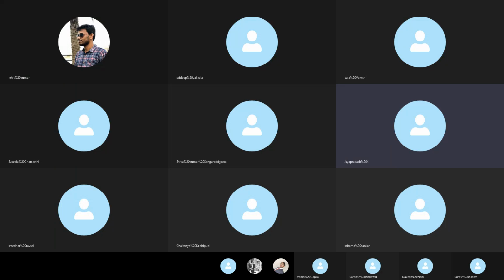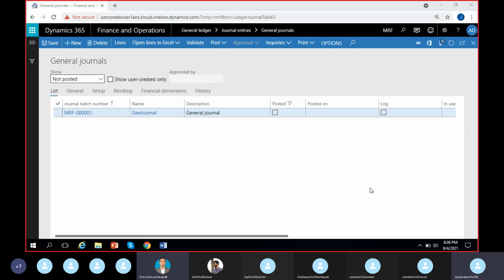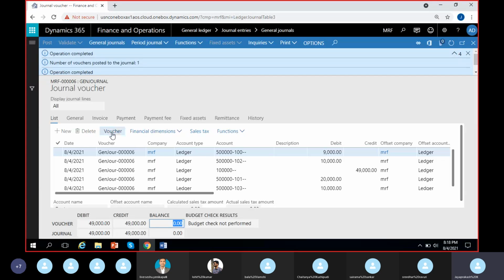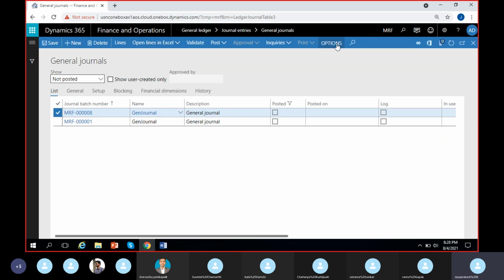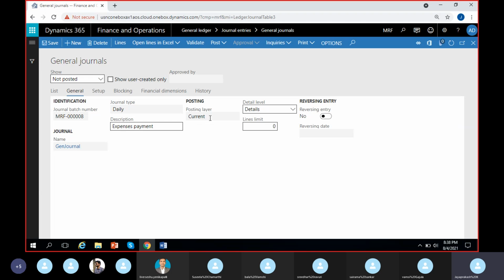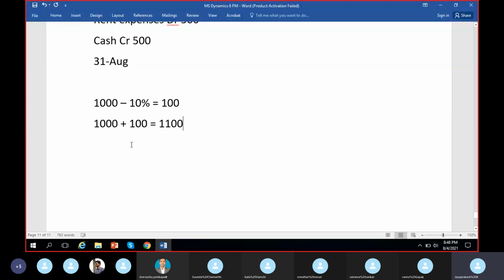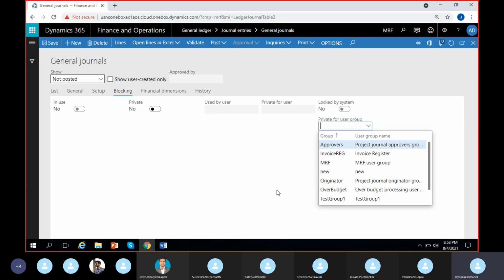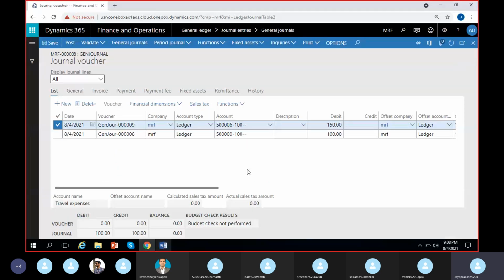15 Journal entry, Break down Voucher & Header levelmenu